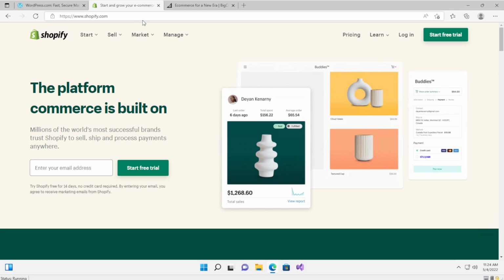eCommerce Integration Options for ThunderPOS Cloud